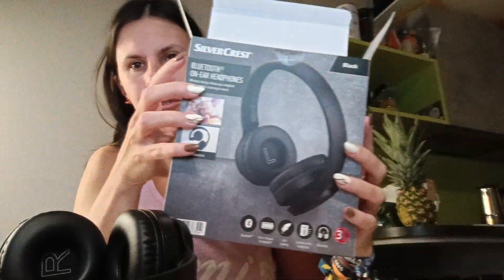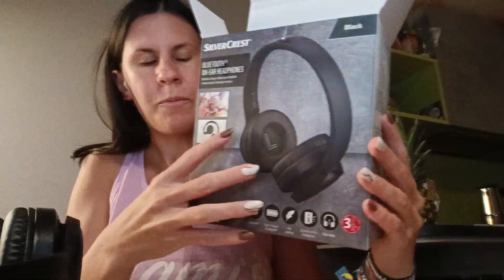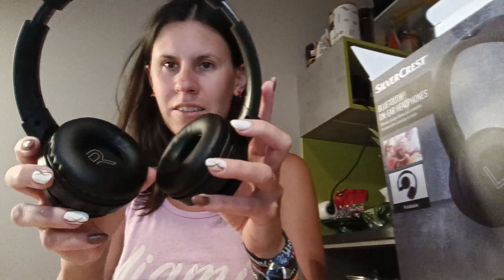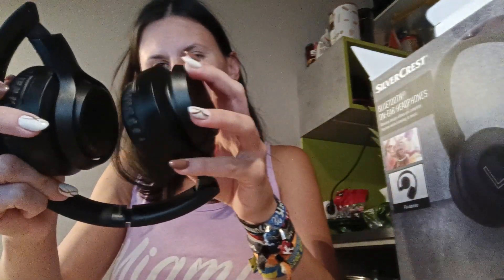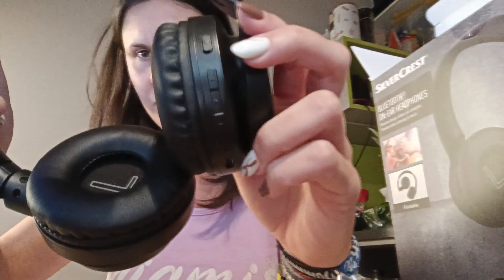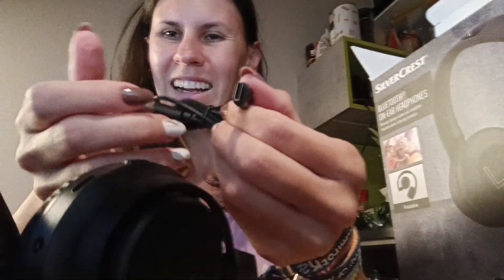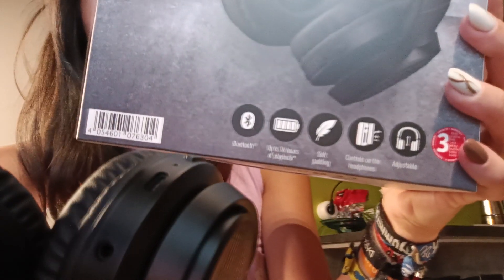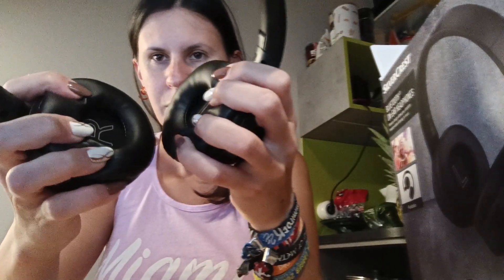Silvercrest Bluetooth On-ear headphones review 2023 - Why aren't these hyped?!!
The price quality ratio of these is unbeatable. I found no reviews of the new model so I made my own one, even though I'm no product reviewer

Songs tested on:
Amorphis-Northwards
Ensiferum-Token of Time
A few Pendulum moments
Foxsky-Rattlesnake